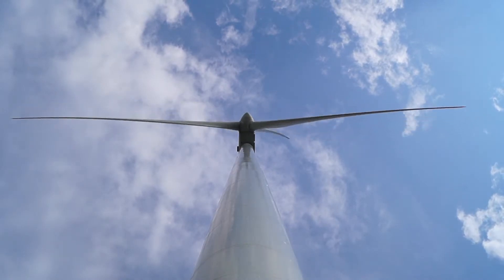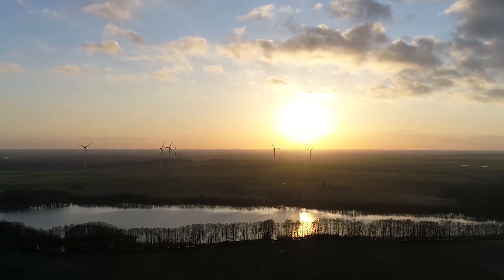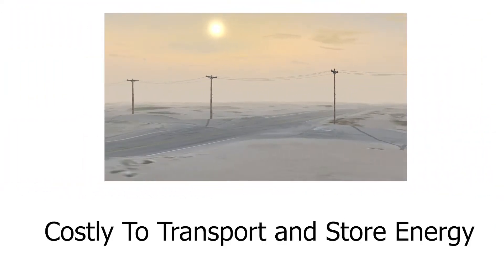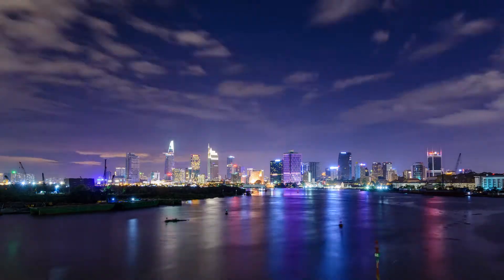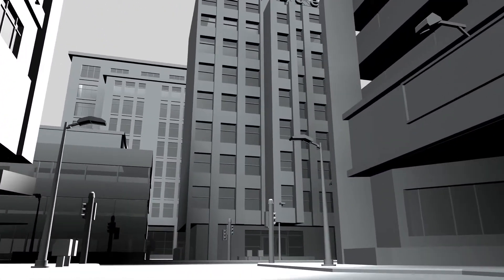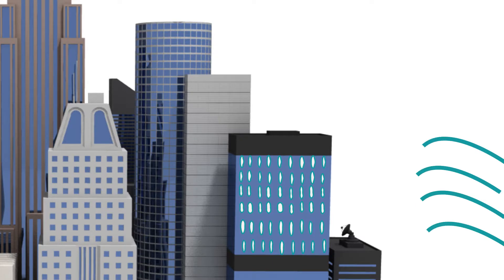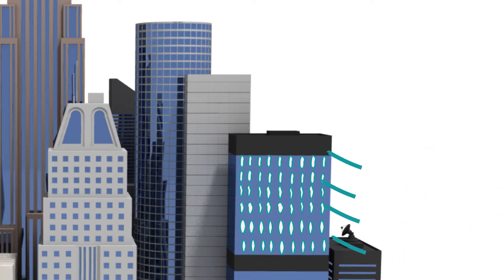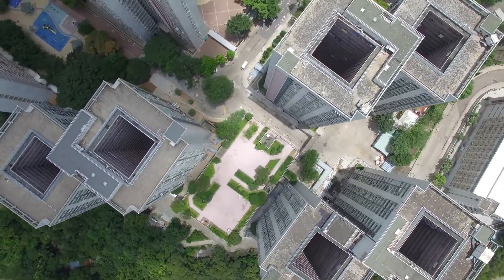Notusail Shell 360 2018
Noustail Coatings Business Idea Competition, Shell360 2018. A renewable energy solution.